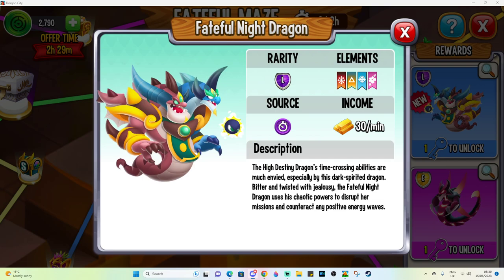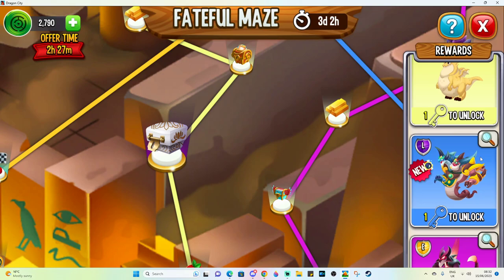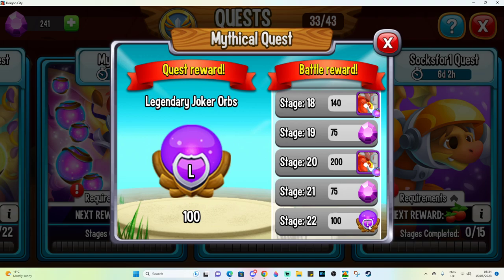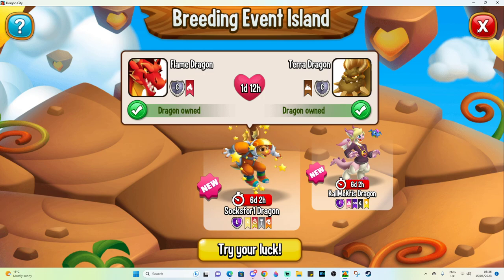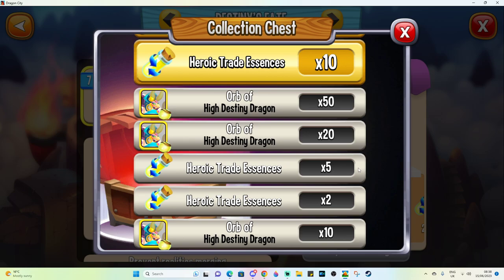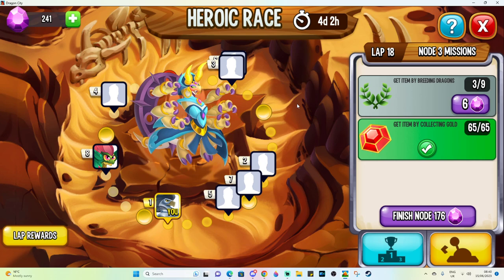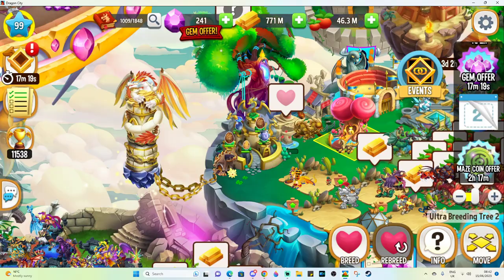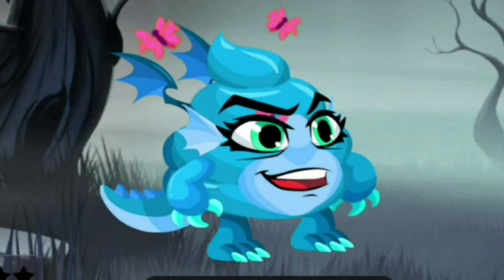New FATEFUL MAZE Event Guide! Fateful Night Dragon + Group A & B Differences Explained! - DC #100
HI THERE! Happy episode 100! Anyway, we have the new Fateful Maze event in Dragon City to sink into! We have the new Fateful Night dragon in this maze (well, some of us) along with event collection chests, new quests and some slight group A and B differences for some collection swords...

We have the total costs of this event on the deetlist website, alongside the official Dragon City discord server and my own discord server!